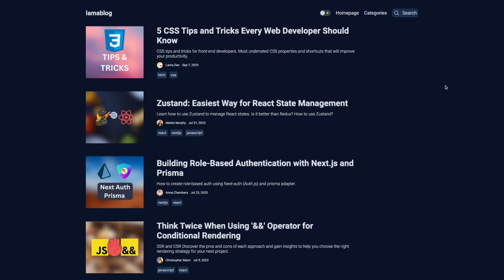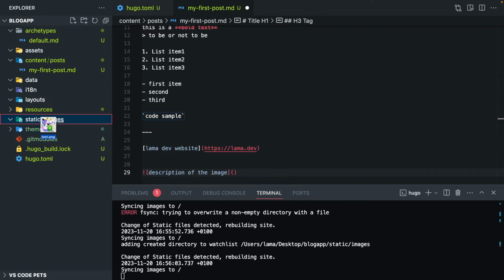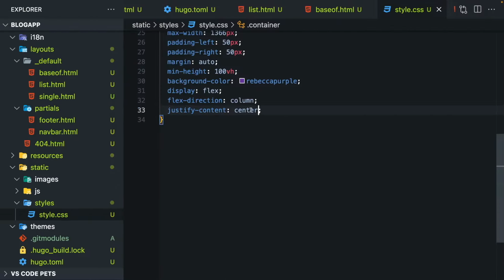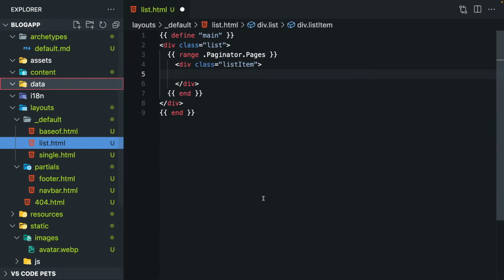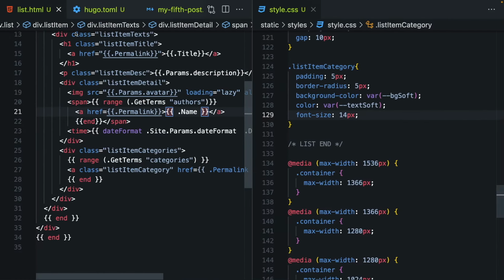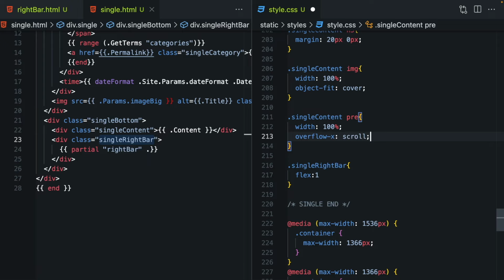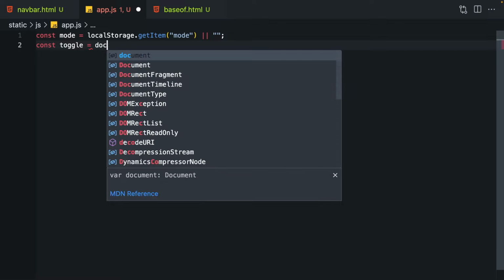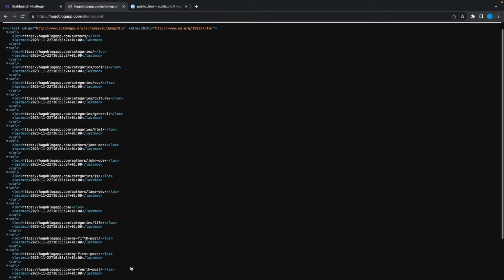Build the Fastest Blog Website with Markdown Content | Hugo Static Site Generation Tutorial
SEO-friendly and fast markdown blog app with Hugo static site generator.

00:00 Introduction
02:56 Hugo Tutorial (Static Site Generation with Frontmatter and Markdown)
13:54 Markdown Syntax Tutorial
17:17 Create your own theme in Hugo (Hugo Layouts, Partials)
30:33 Responsive Layout Design
34:37 Hugo Navbar and Footer Design
44:00 Hugo List Page Design
59:10 Hugo How to Create Post Categories and Authors?
01:04:52 Hugo Single Page Design
01:26:30 Hugo Category Page
01:30:55 Hugo How to Add Dark/Light Mode?
01:39:20 Hugo How to Add Pagination?
01:44:15 Hugo How to Improve SEO?
01:47:58 How to Deploy Website?
01:51:22 Outro